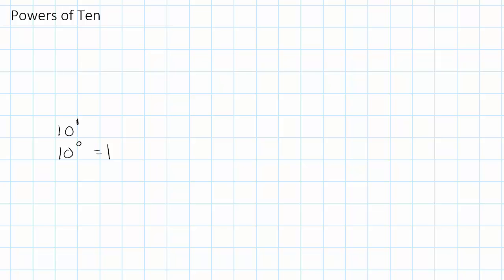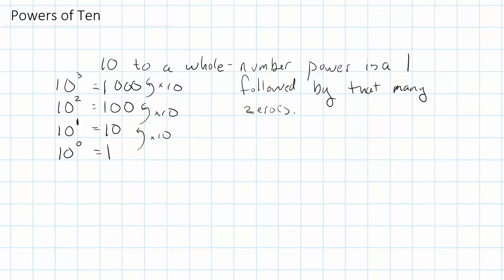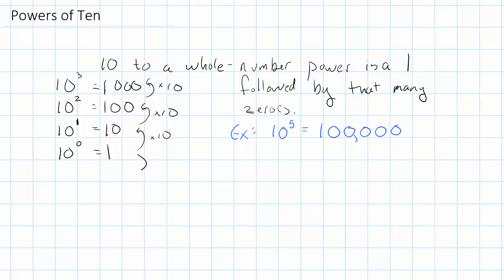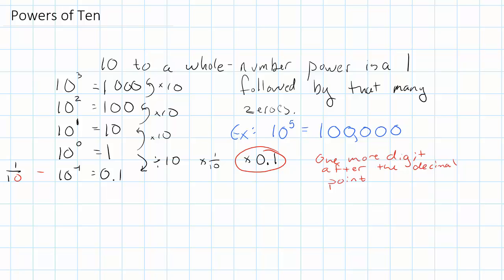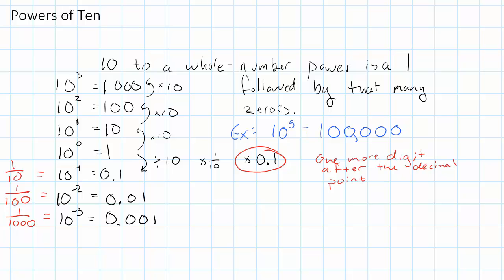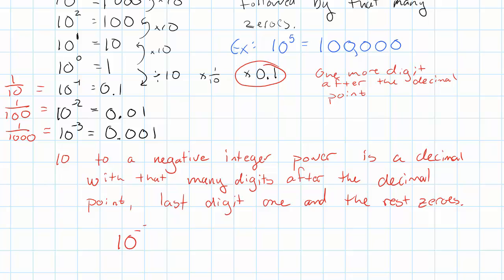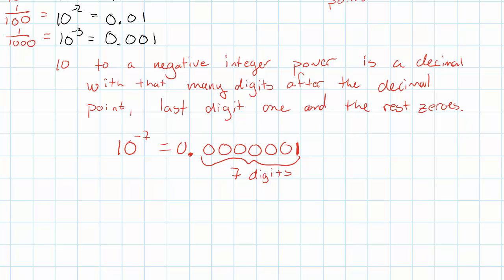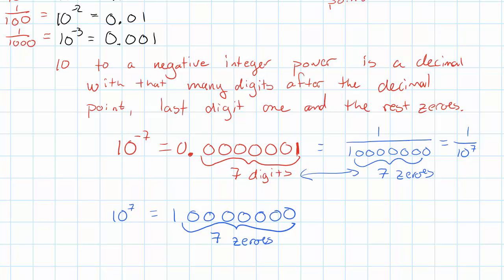1.7.6 - Powers of Ten